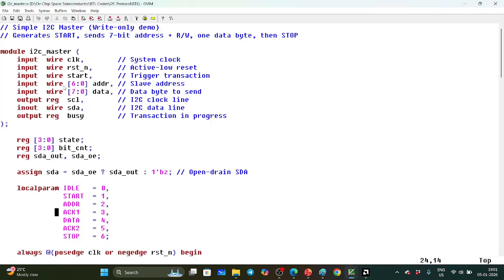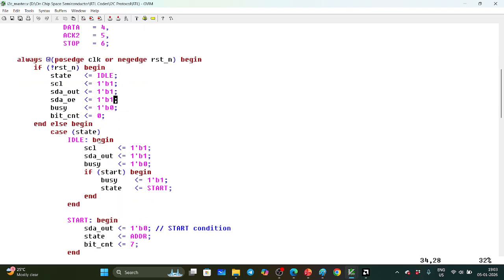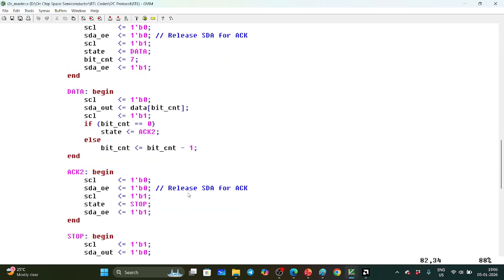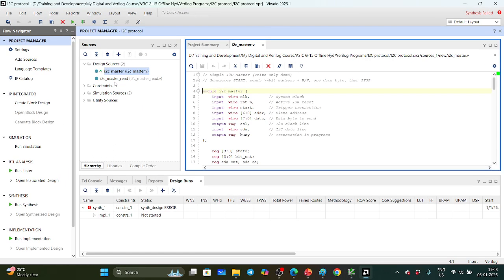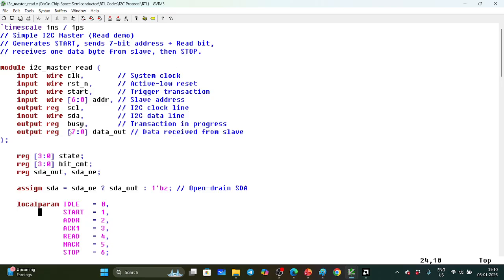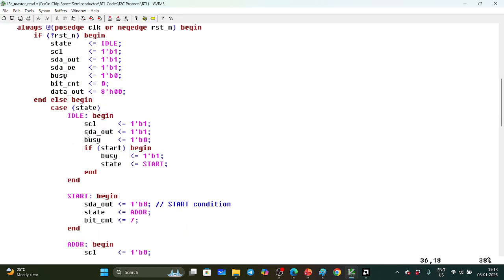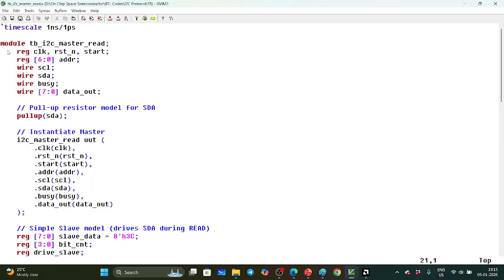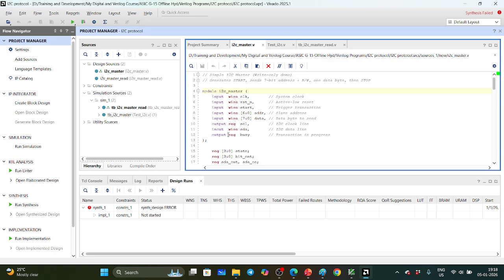I2C Project | Write & Read Operation Using Verilog (RTL Design)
Welcome to this hands-on tutorial on I2C Protocol Implementation using Verilog RTL Design! 🚀

In this video, you’ll learn:

📌 Basics of the I2C communication protocol

🖥️ How to design Write & Read operations in Verilog

⚡ RTL coding techniques for I2C Master/Slave communication

🧪 Simulation and waveform analysis for verification

🎯 Practical tips for building reusable, parameterized Verilog modules

This project is perfect for:

Engineering students exploring Digital Electronics & VLSI Design

Professionals working on ASIC/FPGA verification

Anyone curious about protocol implementation in RTL